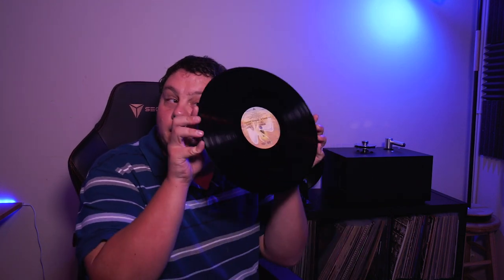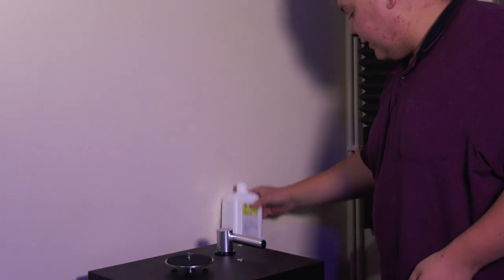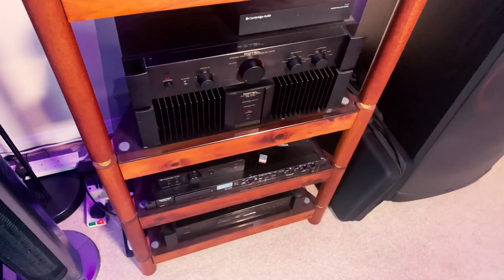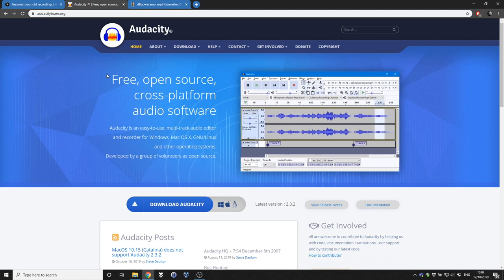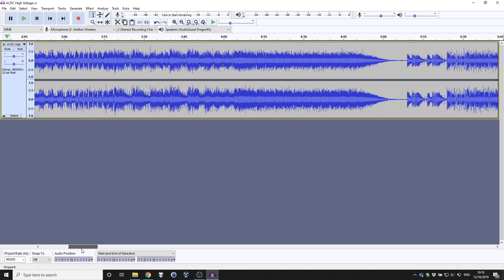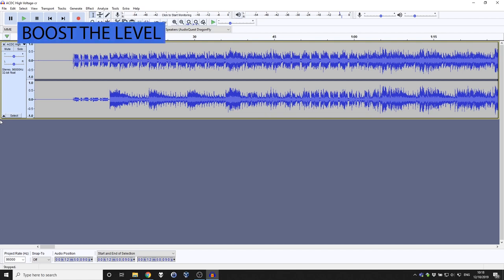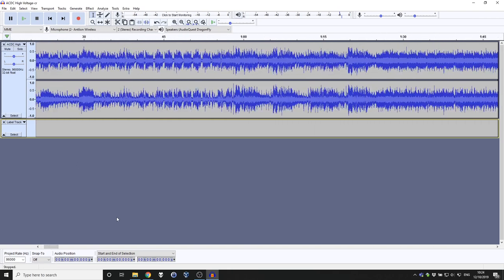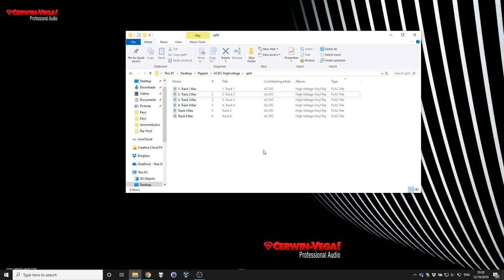RIP YOUR VINYL RECORDS LIKE A PRO!!!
If you're a music addict like myself and have a vinyl record collection that you stole from your dad, then you might like to make a digital copy of a record as well so you can listen to it on your PC/Laptop/Phone whatever.

In this vinyl ripping how to video I take you through the steps required to produce great sounding vinyl rips like a pro!

Equipment and software I use in this video:

Project VC-S Mk II Record Cleaner
Technics SL-1210GR Turntable
TASCAM SD-20M Solid State Recorder
Audacity - Audio Editing Software
Clickrepair - Click removal software
dbPoweramp - Conversion, Tagging software

getCTOwned - Pro IT Advice, Tech Reviews, Guides, Home AV and more!